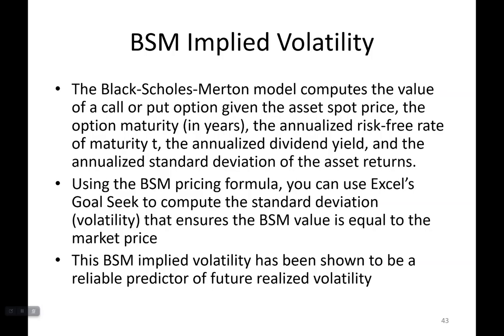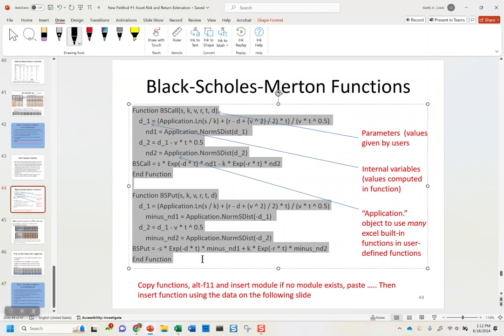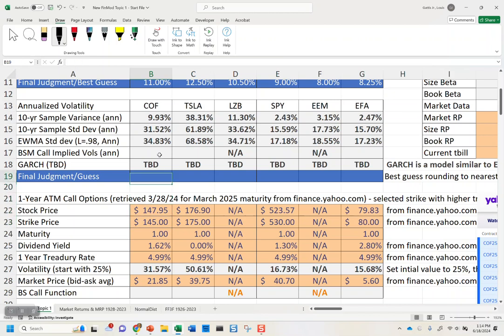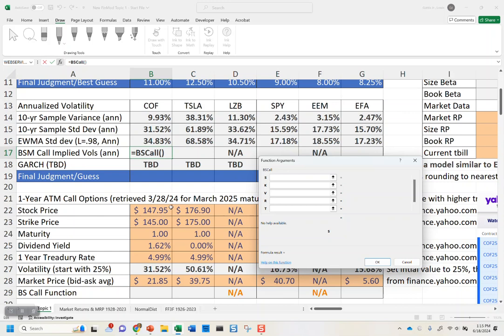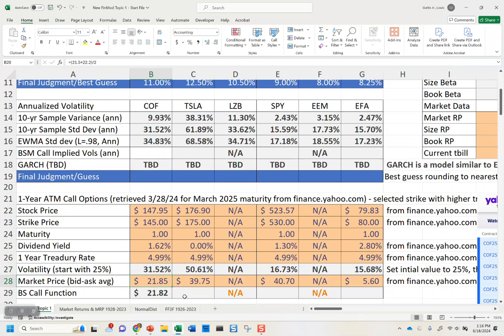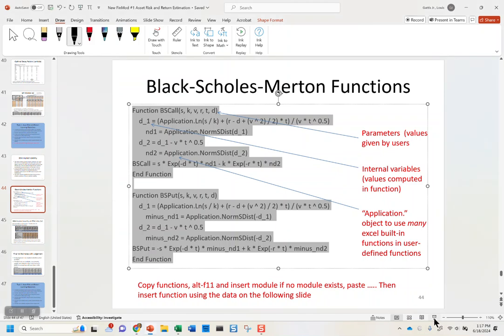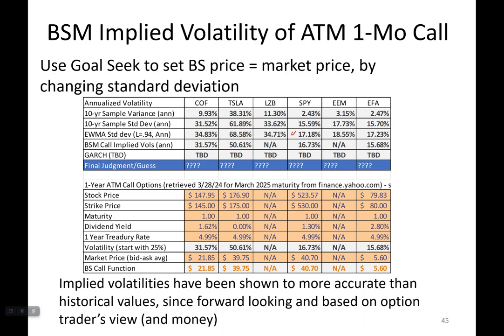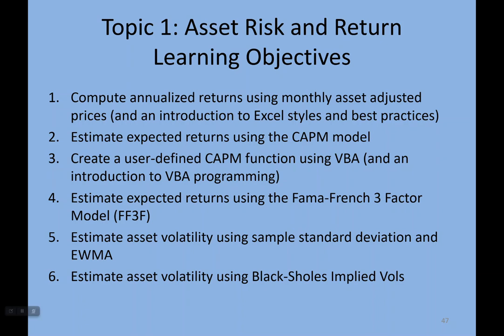New FinMod Video Topic 1 6 Black Scholes Implied Vol